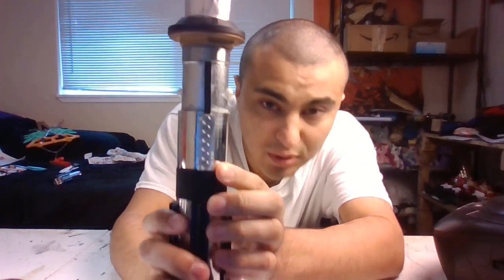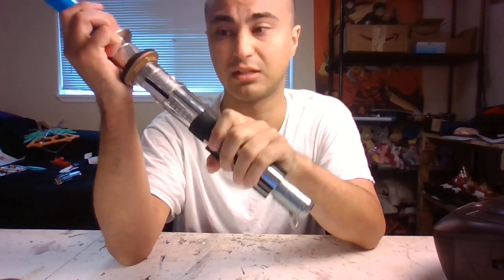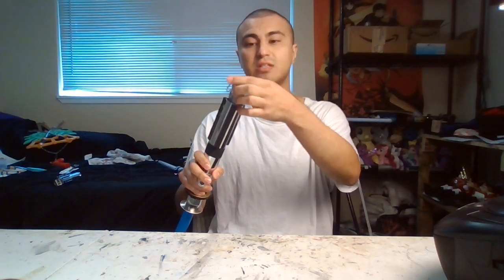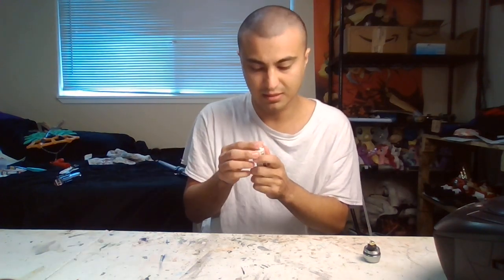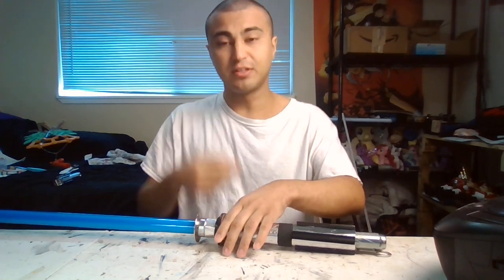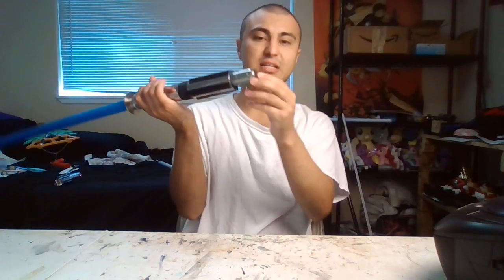Justin's Homemade Lightsaber with light in it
Today, I want to show you how you can make your own Homemade Lightsaber with light in it, you need to go to the store call Home Depot and get some stuff like metal sink pipe, metal pipe, super glue, hot glue, E6000 glue, ScotchBlue™ Original Painter’s Tape, flashlight, D-ring, a real blade from a Star Wars ultimate fx lightsaber toy, and some little parts online if you can. once you put it all together then you have your very own Homemade Lightsaber with some light in it so you can play it with your friends or play outside in the dark. so, I hope you have a great day and remember, (May the force be with you).